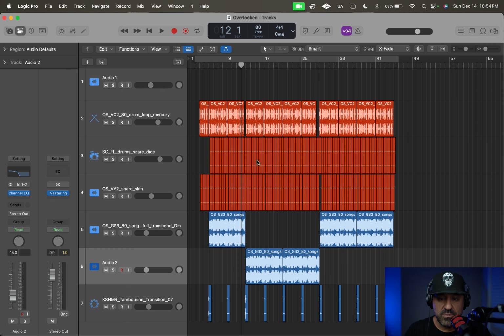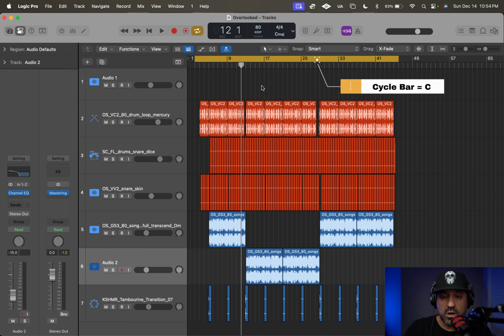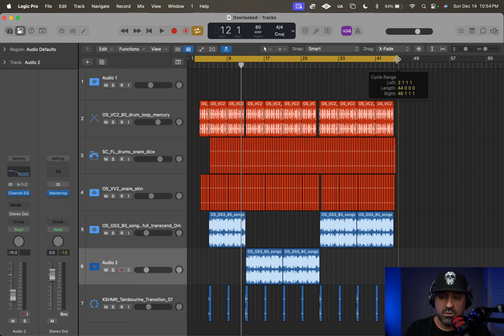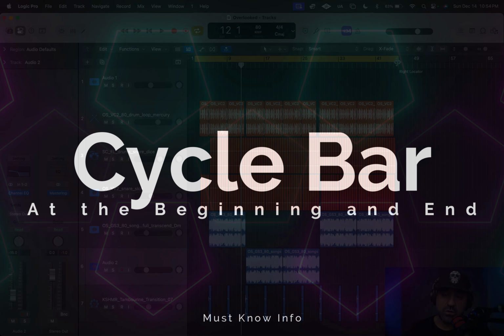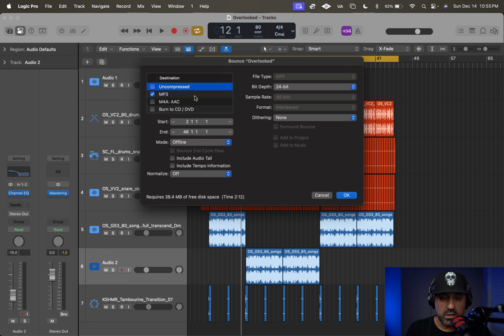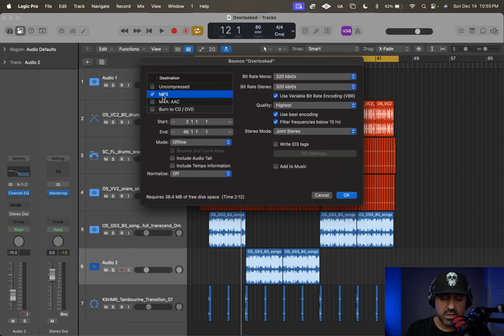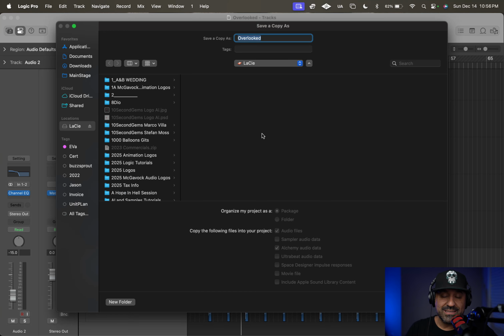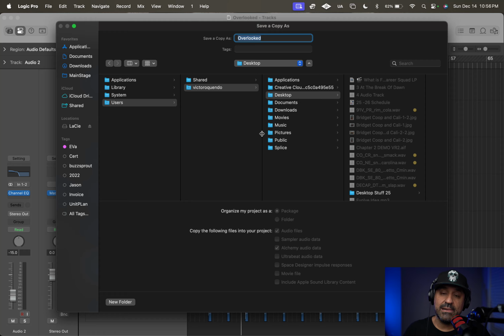Mr O Audio 1 Instructions for Dec 15th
Watch this video follow along